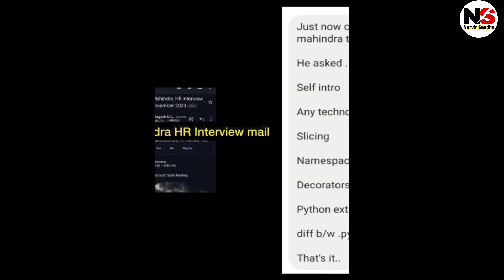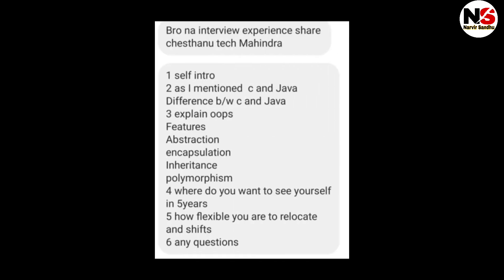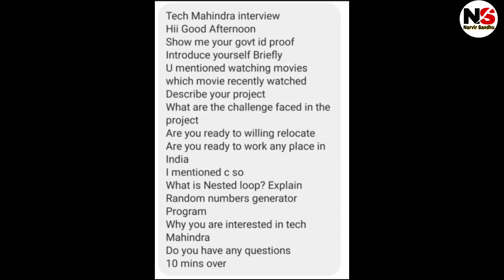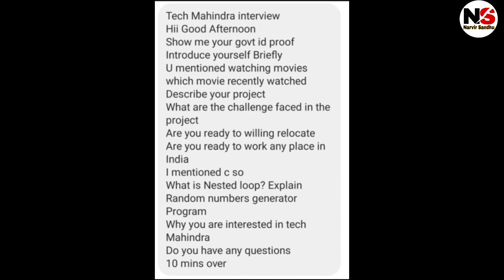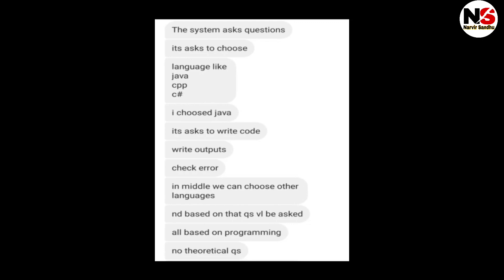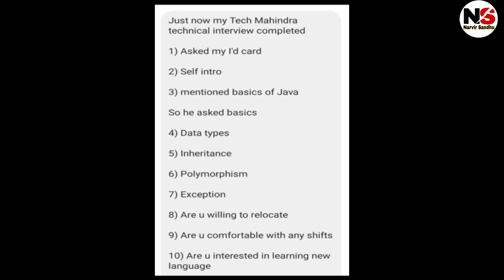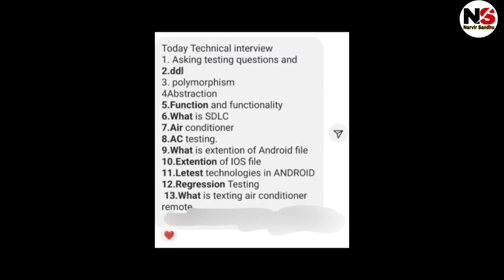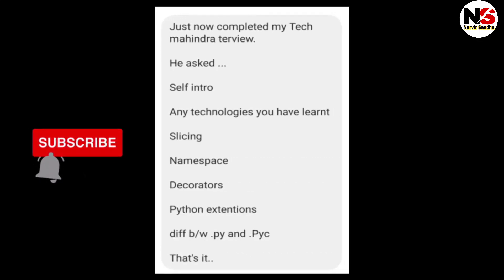Tech-Mahindra sending HR interview mails | Tech-Mahindra interview Experience for 2023 batch